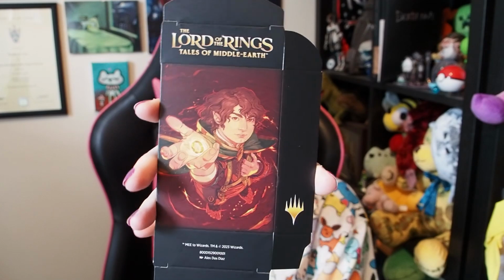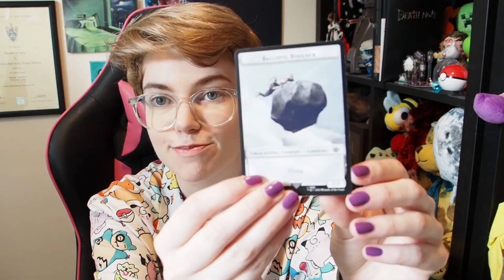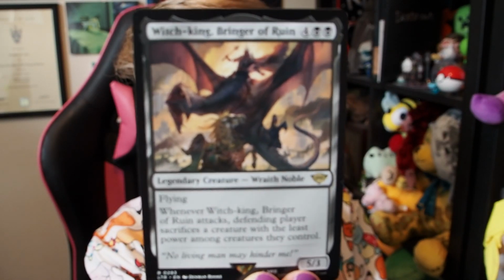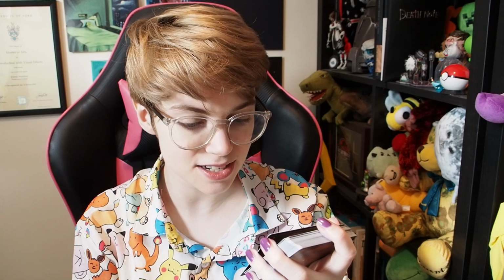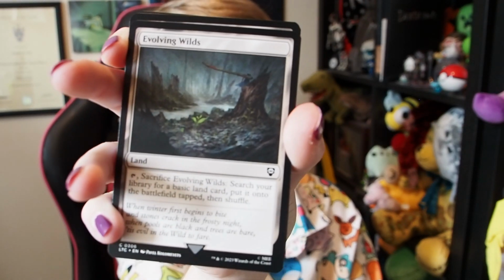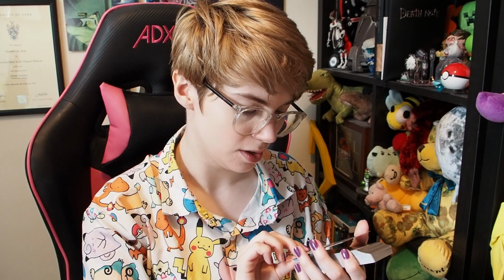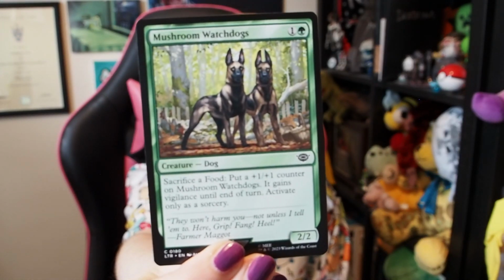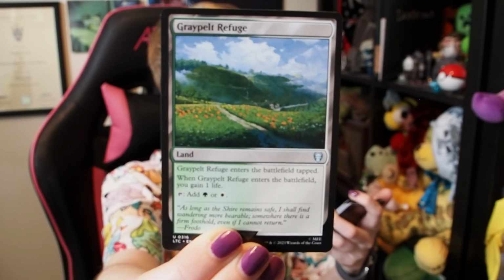MTG: LOTR Tales from Middle Earth Starter Kit!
I can't resist a little card opening, let's enjoy the pretty art and flavour text in the new Lord of the Rings Magic cards!

Emma Thorne
LONDON
E4 0HY

Bill Garrett
Curious Quakka
HiMyNameIsSpoon
Jaderian
Jeremy Buck
Kori Gailliot
Lord Nibbles Dankworth IX
Philip Doherty
Robi Groves
Samandme59
Sean Hamill
James Eastwood
John newman
Matto
Chocolate Jesus
Aspen
Fat Houdini
Chad Stewart
supremepotato 471
A very confused looking badger
Alexander C Fairbanks
Andy is ducking around
April Washburn
Azku
Bert Whitehead
Brandon
Brian McKemey
Broos Nemanic
Buddmeister2.0
Chantale
cmd
Connla "Chicken Maximus" Lyons
Darth_Rondoudou
Dave Kircher
Daylin
denny5252
Dr. Mint
Dreffed
Dylan Sweetland
Ephemeral Entropy Buffer
FalcorTheGinger
Farron Sutton
Faye The Succubus
Flash -prez- Bluewolf
Fulcrum
GamingRidge
Geeeee (NOT FOR VIDEOS)
Henry Curtis
JadedJabberwocky
Jan Bojarp
Jason Runcie
Jim Lathrop
Jo Ro
John Fry
Justin Rogers
Kevin Levites
Kiwi Satan
Laughing Sisyphus
Lizzy Gayle
Lulidine
Lynn Dobbs
Lynn Shackelford
Matthew Goderre
Matthew Green
Mattus McChicken Nuggetus
Militant Agnostic
Mordlex 200
Mr Smeeth
Niamh Coghlan
NINJARED
Nixie
NotMyselfThisTime
Novaria Lebedev
Nullunit
ohsosmooth
Paul McGinty
paul mueller
Peter Kyrouac
PlatypusBear
Quique León
razbitom
Red Ochsenbein
RileyTheTortoise
Rosyna Keller
RPGMP3
Sarah Chavis
Sean
Siliconself
SIRIUSLY
Tank Lowe
Tax Man
The Shropshire Lad
Thomas V Lohmeier
Valyrie
WeirdyBeardy
Willow the Wendigo
jedidragonwarriorqueen
PaulM
Will Crouch
Ambo aka Fearless Ambassador
Ceilidh
Dave Smith
Andrew
Abigail Hess